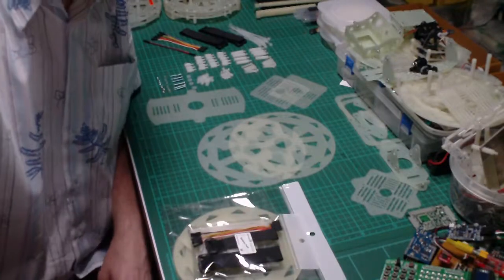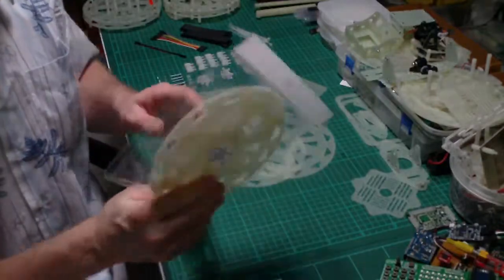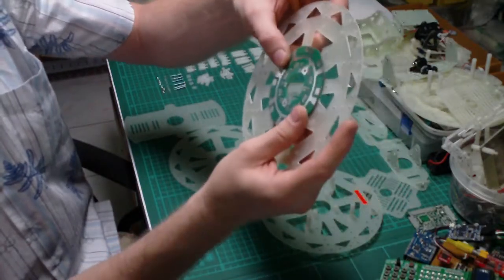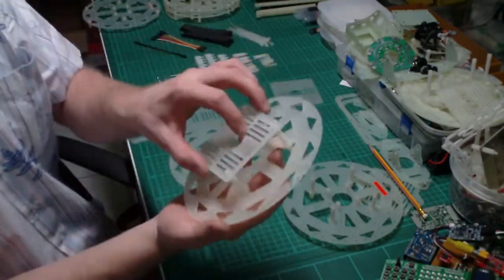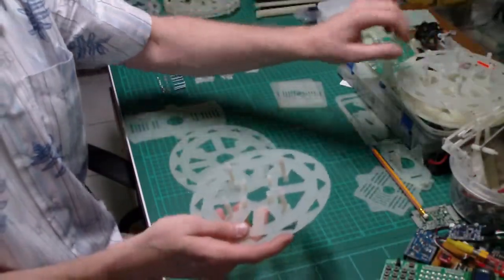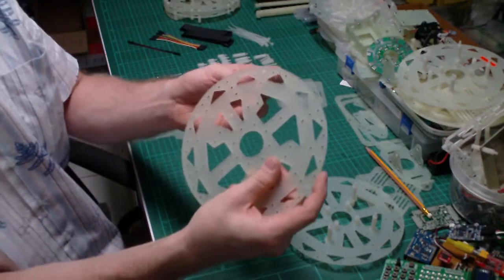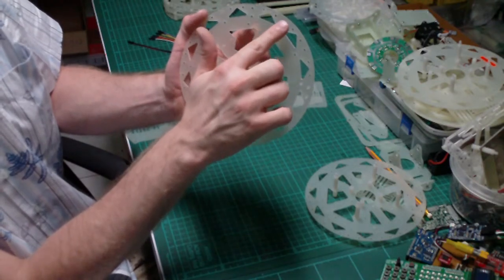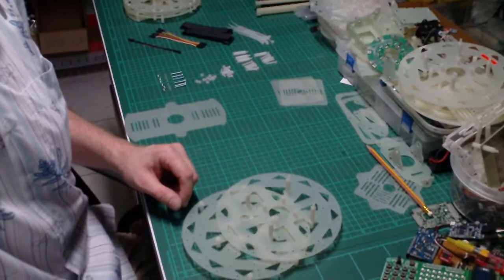jDrones ArduCopter HEXA assembly guide part1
jDrones ArduCopter HEXA assembly guide part1. On this guide we show how and where to mount all spacers and screws on top/bottom plates.